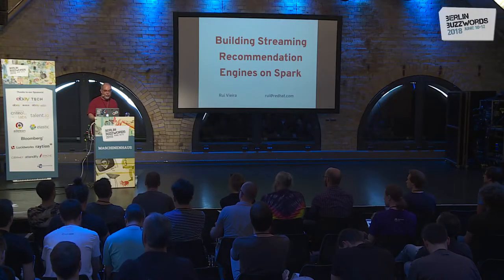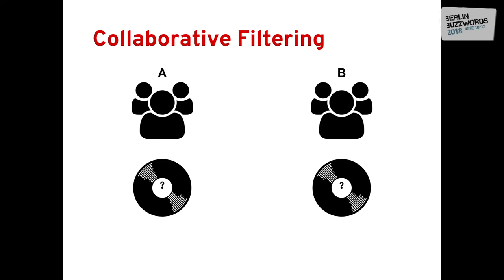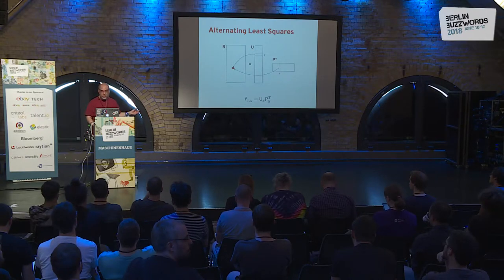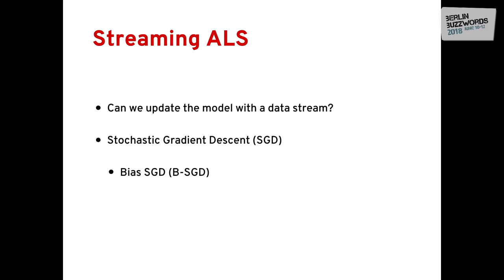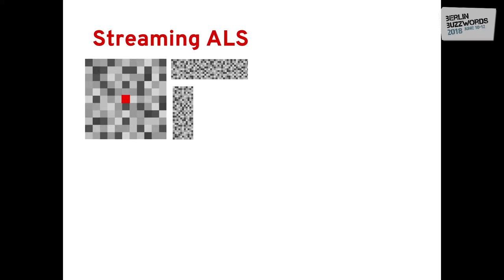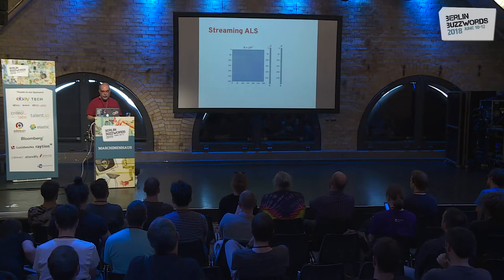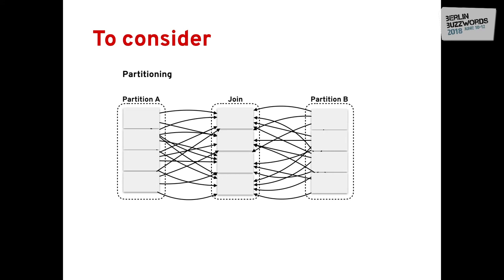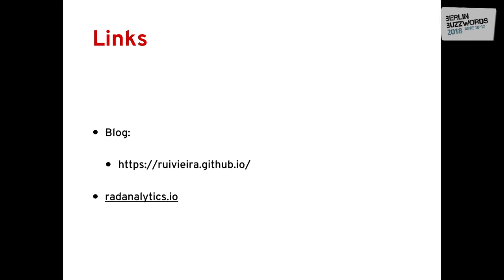Berlin Buzzwords 18: Rui Vieira – Building your own Distributed Streaming Recommendation Engine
Collaborative filtering is a well known method to implement recommendation engines. Although modern techniques, such as Alternating Least Squares (ALS), allow us to perform product rating predictions with large amounts of observations, typically ALS is implemented as a (distributed) batch algorithm where retraining must be performed with the entirety of the data. However, in scenarios where we have large amounts of data arriving as stream, batch retraining might be problematic.

In this talk Rui will guide us in building a distributed streaming ALS implementation based on Stochastic Gradient Descent, where model training can be performed using the observations as they arrive. The advantages of real-time streaming collaborative filtering will be discussed as well as the scenarios where batch ALS might be preferable.